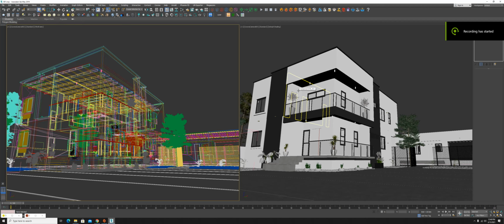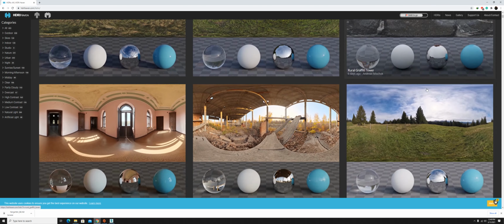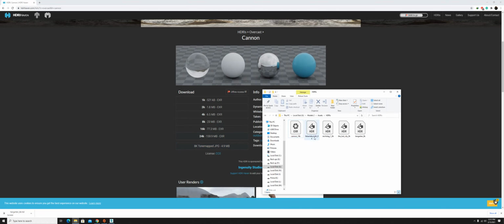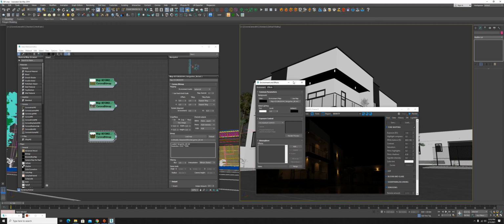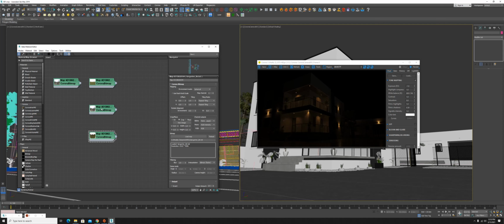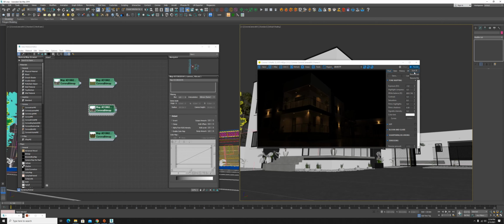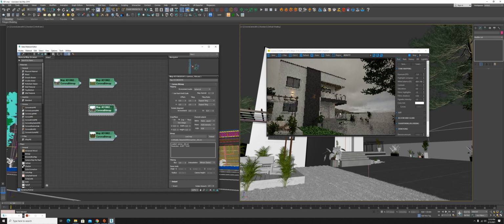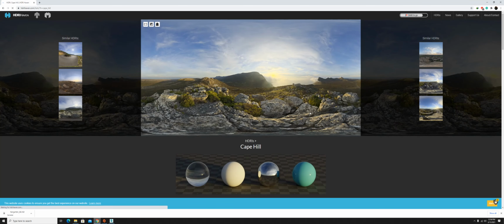(3Ds Max)How to Add HDRI's Sky's.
This is how you can add custom HDRi sky to your scene. Be mindful each file comes with its exposure Ev which changes the look and feel of your scene.